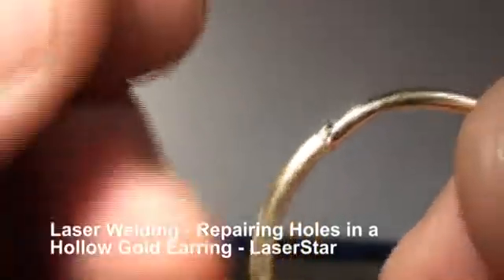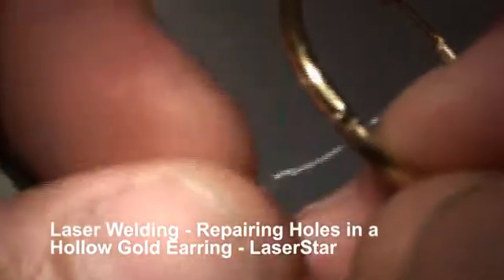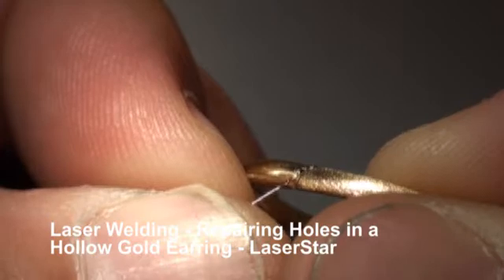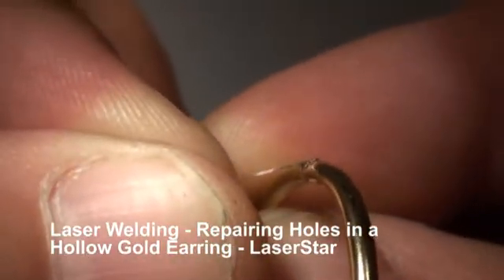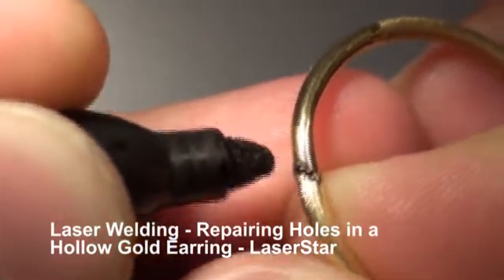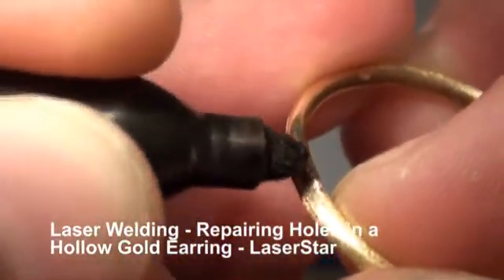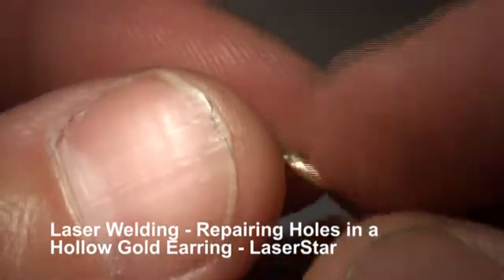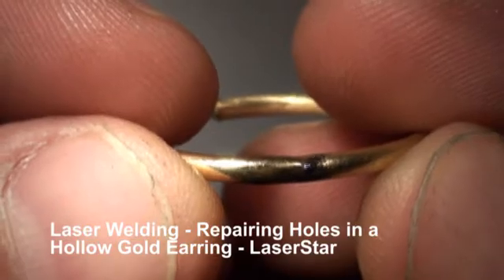Laser Welding - Hollow Earring Hole Repair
, This laser welding video shows the operator laser repairing holes in a gold hollow earring. This is just one of the many jewelry welding applications that can be with a LaserStar laser welder.